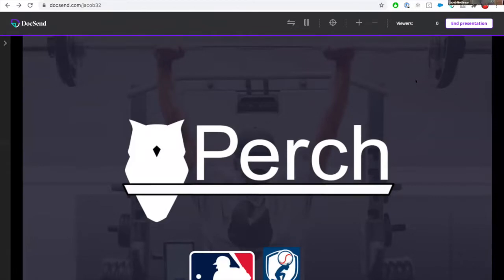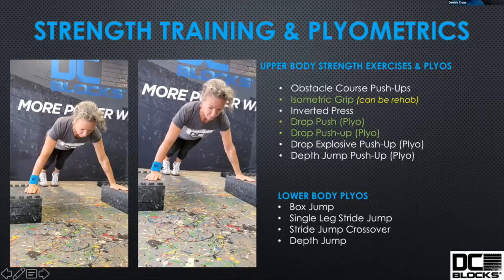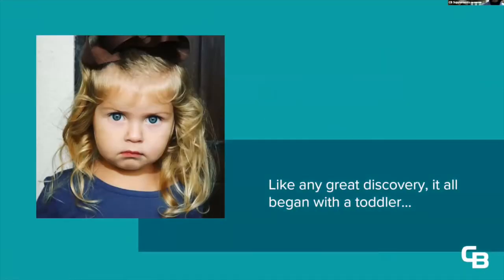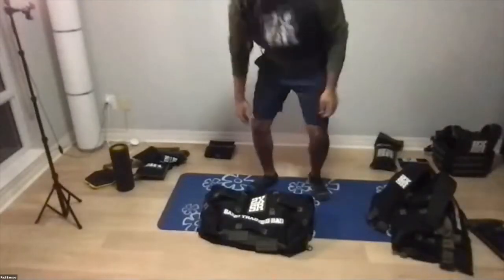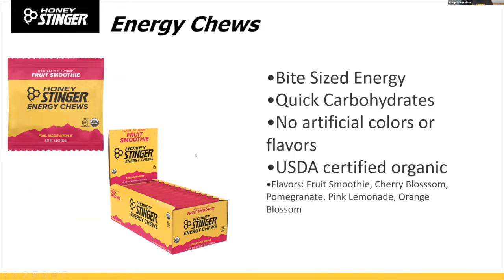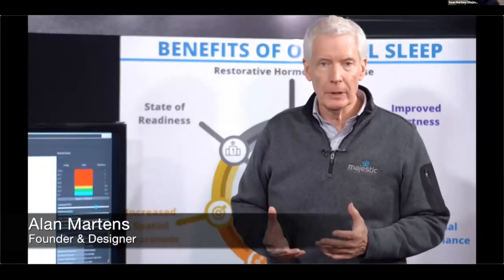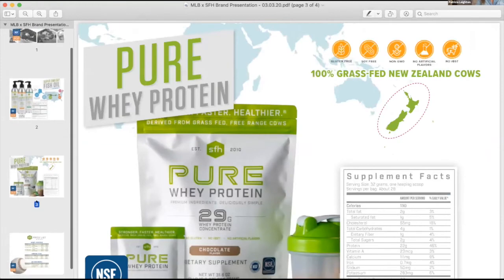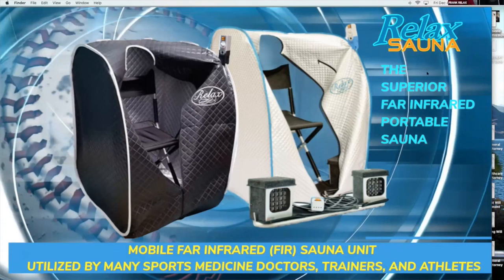2020 PBSCCS Trade Show - MLB Vendors 3 and Affiliate Vendors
This video is from the 2020 PBSCCS Trade Show.